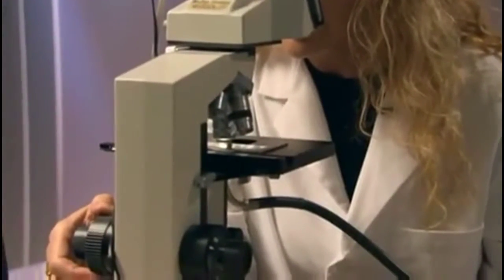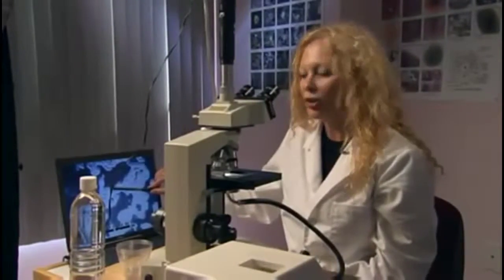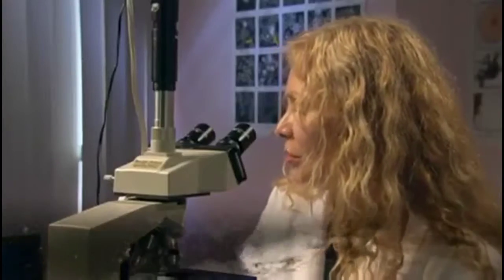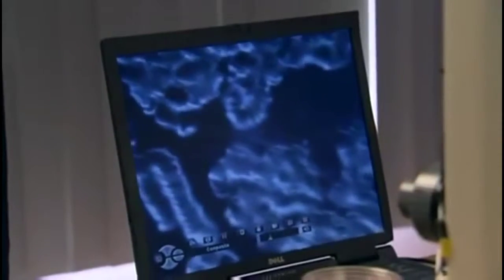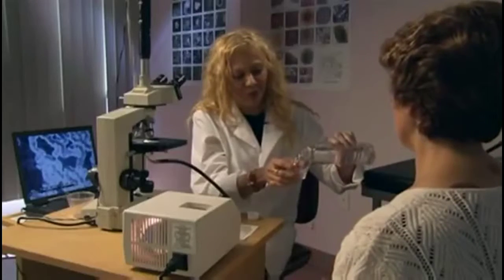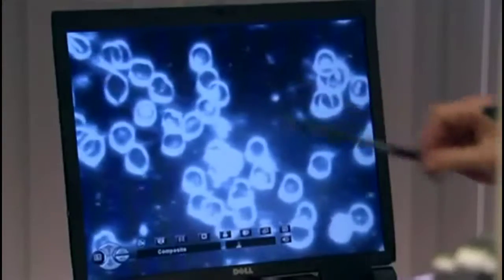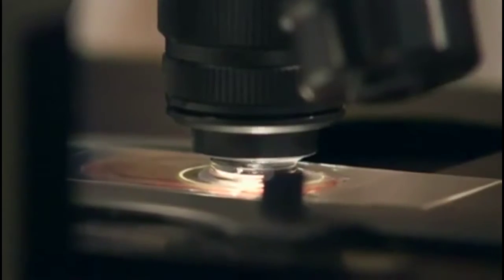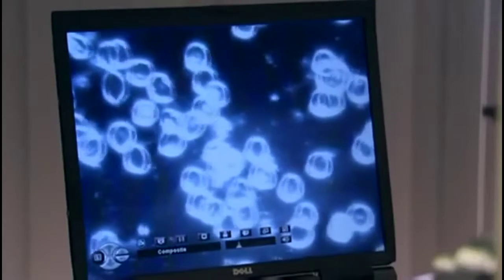Evident Benefits of Structured Water